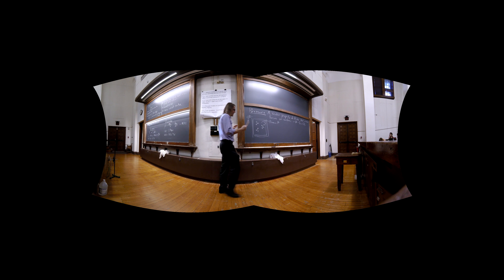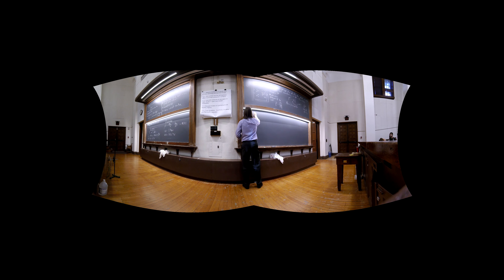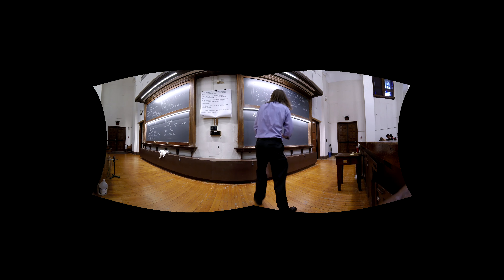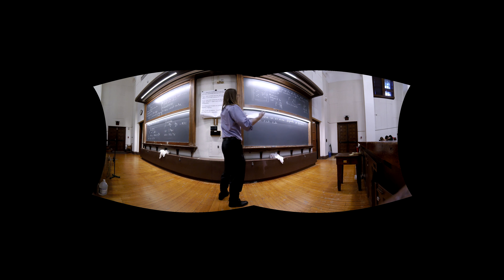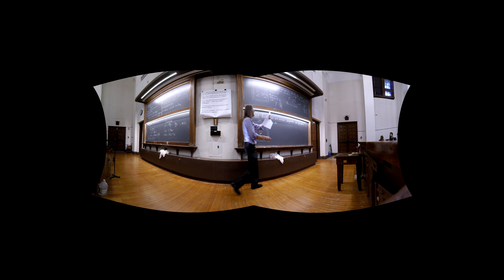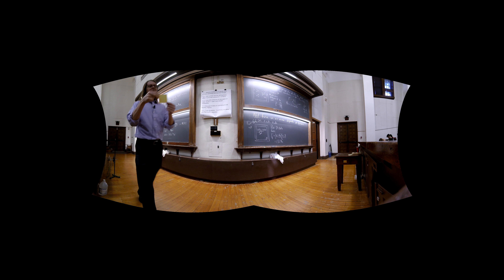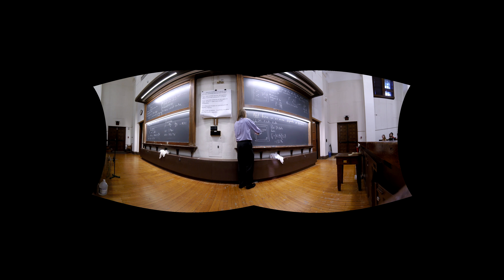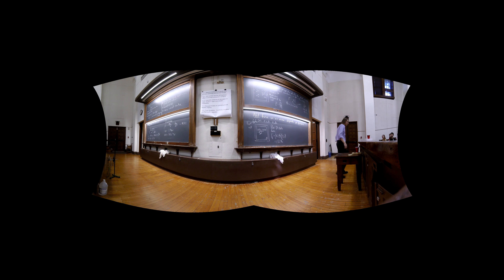PHYS 125 | Lecture 11A-2 | Pressure and Force